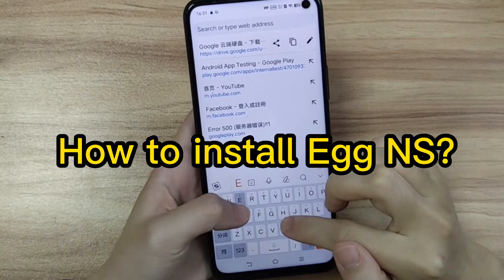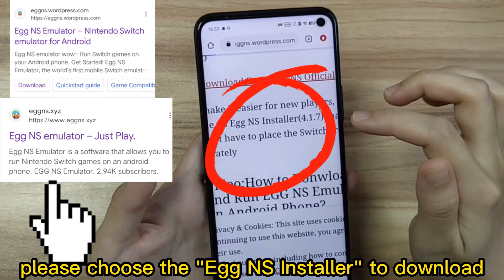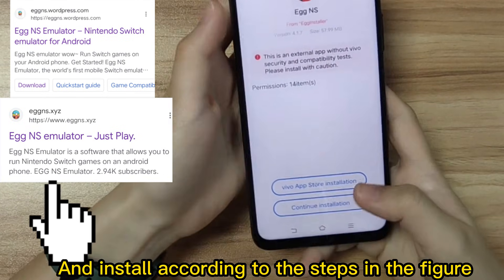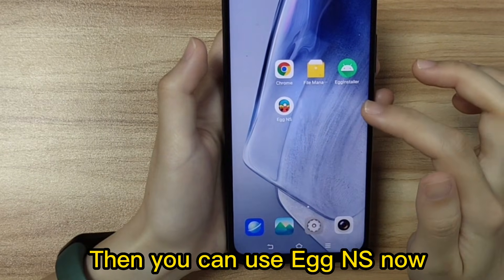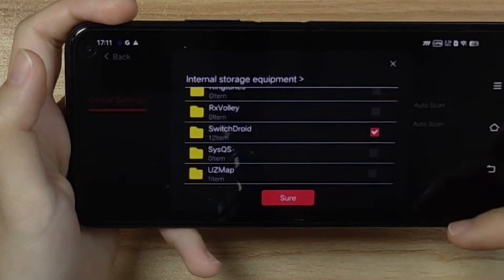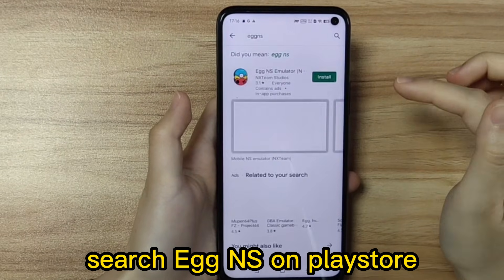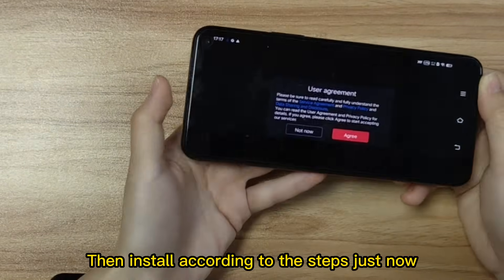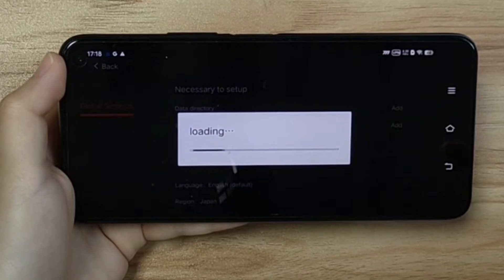How To Set Up EggNS Emulator on Android丨Switch Emulator Install Tutorial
Need a data package to run EggNS, if you are a new player, we recommend downloading the EggNS Installer on our website first or downloading the data package by yourself.
We don't provide games, pls download the game by yourself.
Only support xci/nsp game file to play.
Recommend Device: above Snapdragon 845